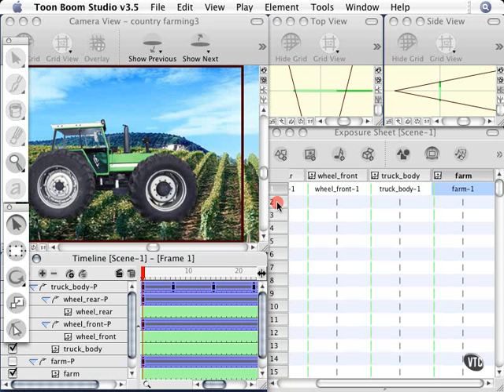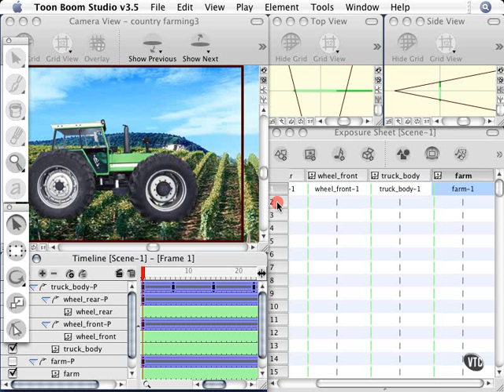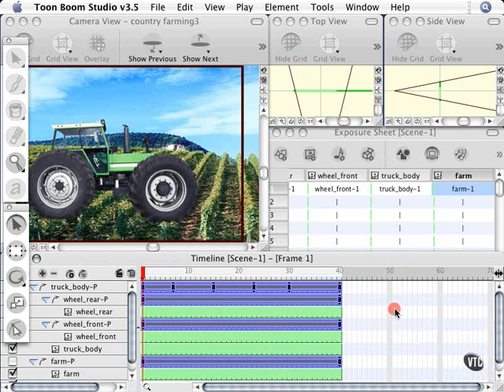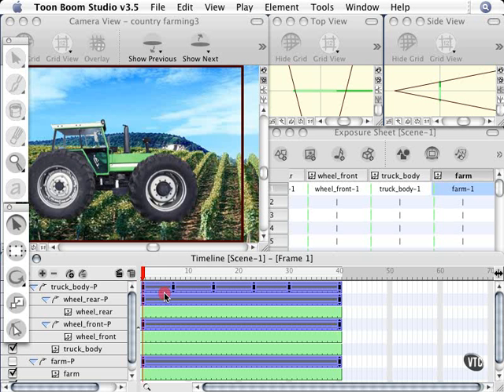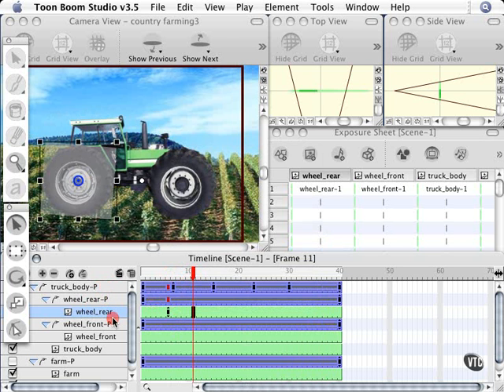Toom Boom Studio Tutorial 66-Keyframes